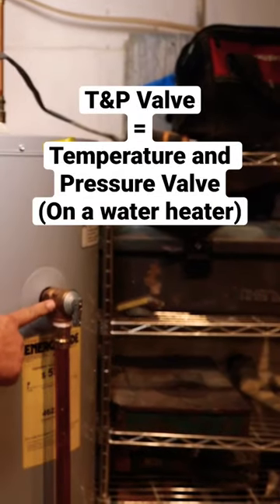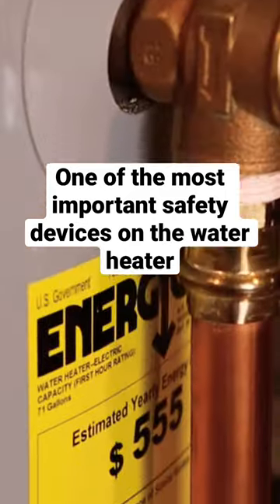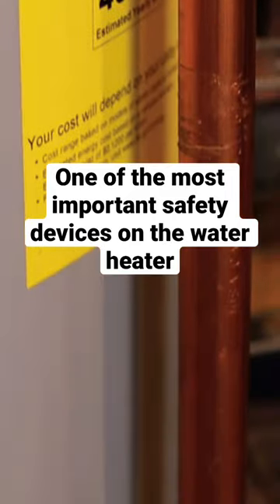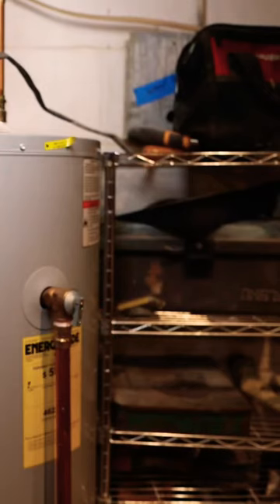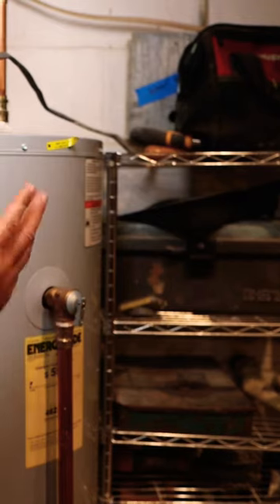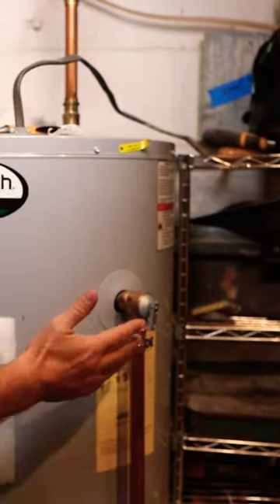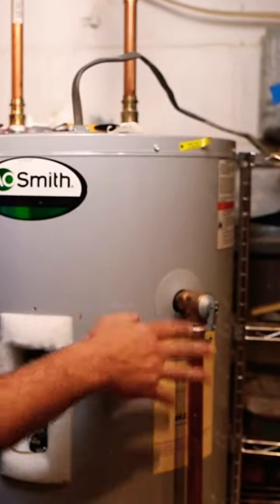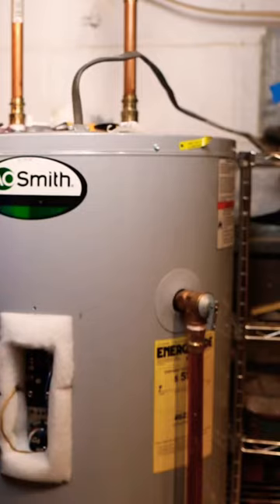The T and P valve (temperature and pressure valve) on a water heater is an important safety device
Discover the significance of the T and P valve (temperature and pressure valve). Join us as we delve into the crucial role this safety device plays on a water heater. Learn why it is vital for maintaining optimal temperature and pressure levels to ensure the safety of your water heating system. Stay informed and safeguard your home!

If you need a qualified plumber in Rockville, Potomac, Bethesda, Columbia, Ellicott City, Towson, Timonium, Jessup or White Marsh area check out